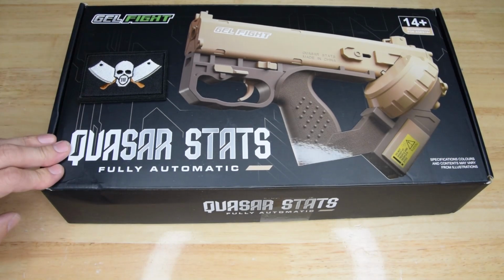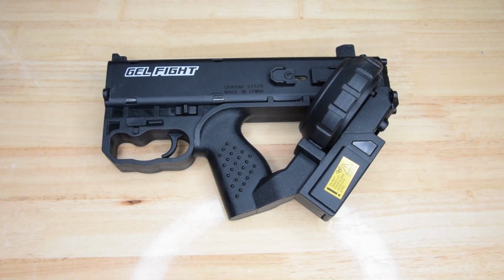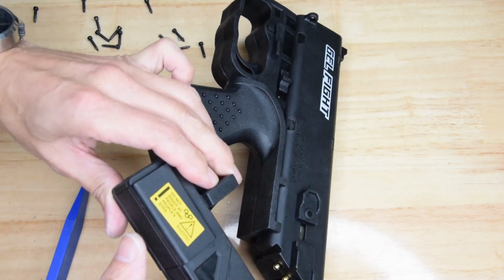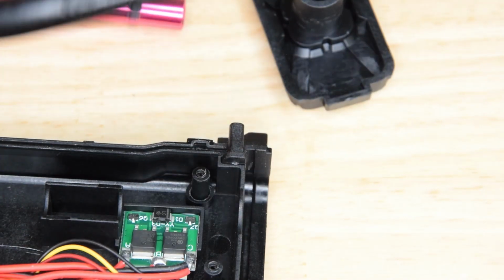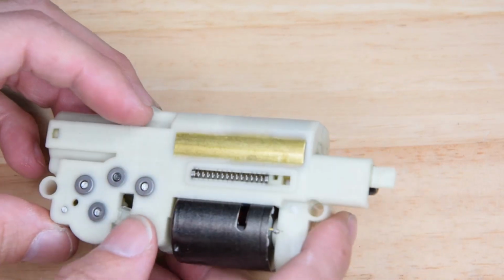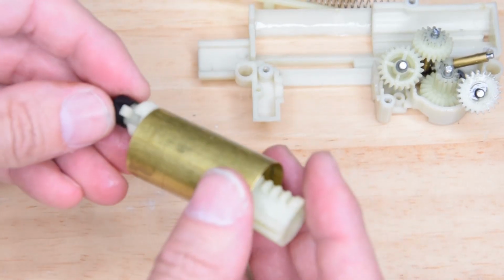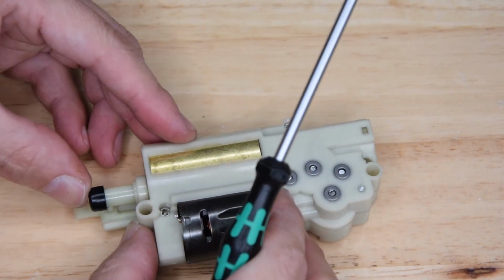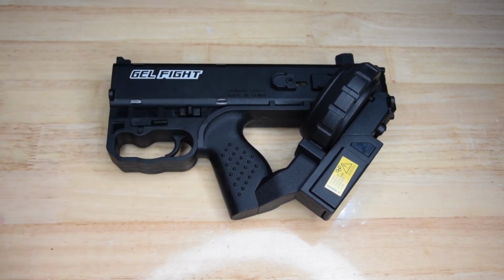BOLBR: DR-12 quasar stats gel blaster review.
red dot sight